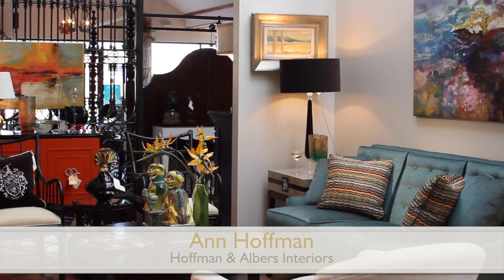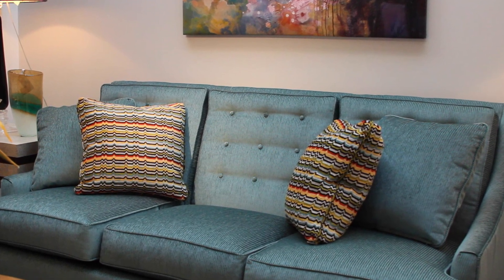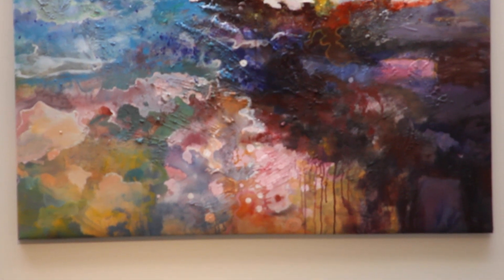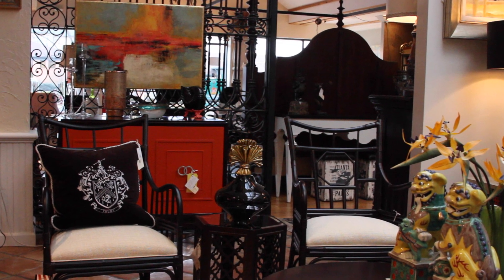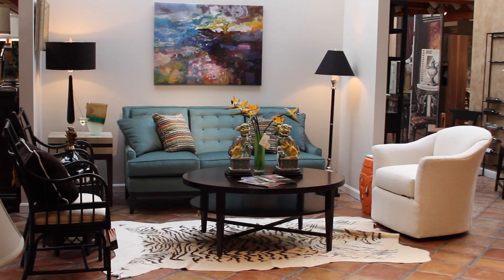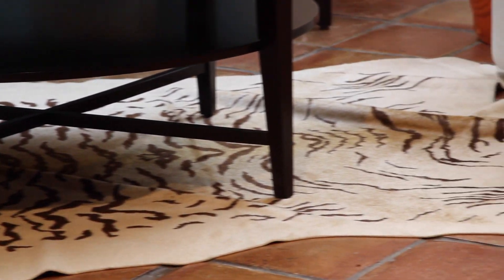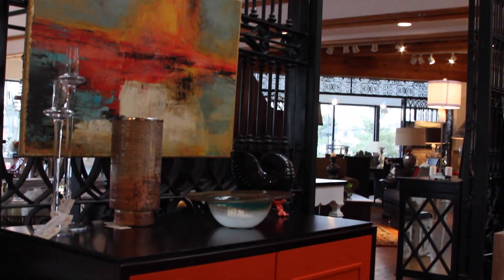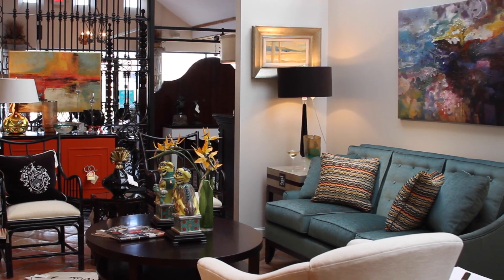Accessories & Art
This demonstration, at Hoffman & Albers Interiors, explains how to use accessories, art, and accent pieces to make a room stand out.